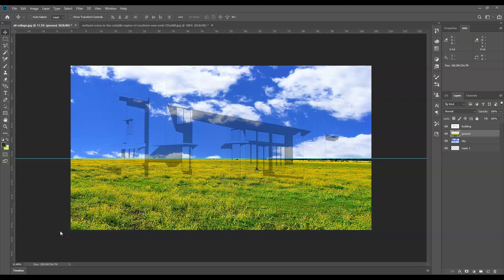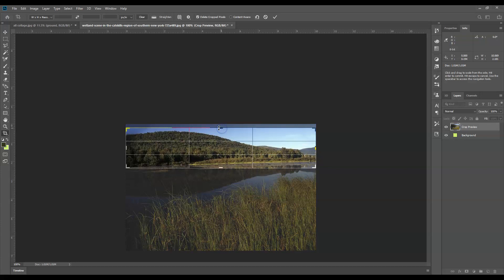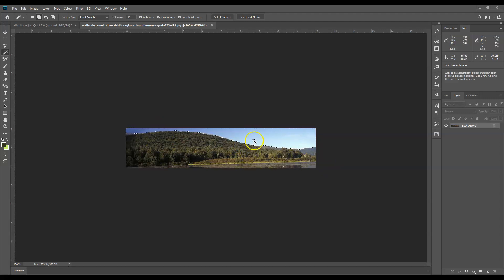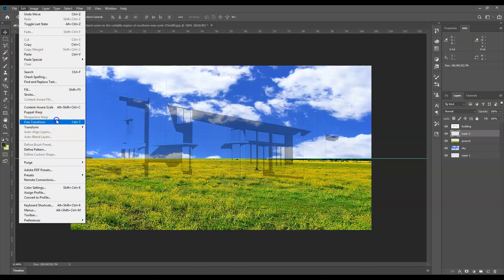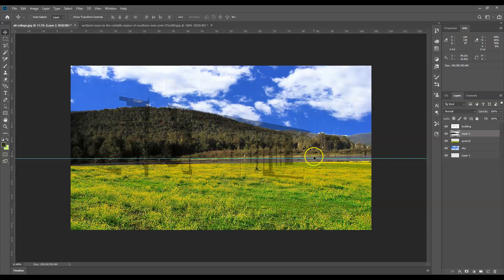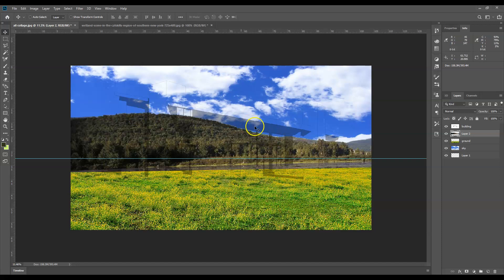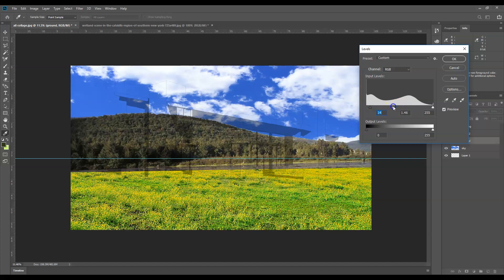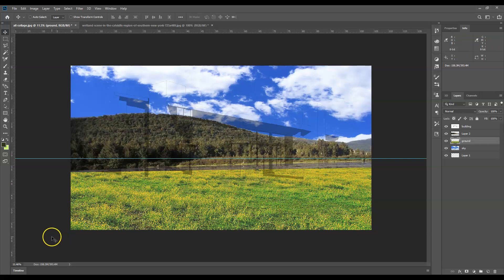Mountains - Photoshop Collage